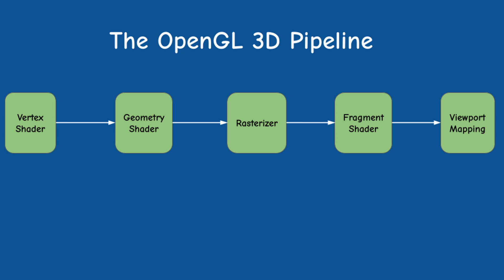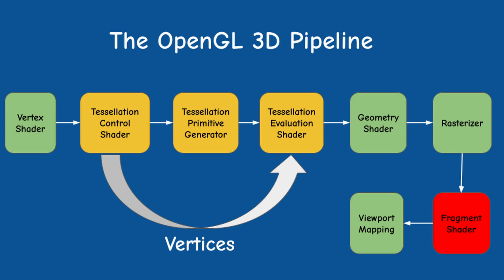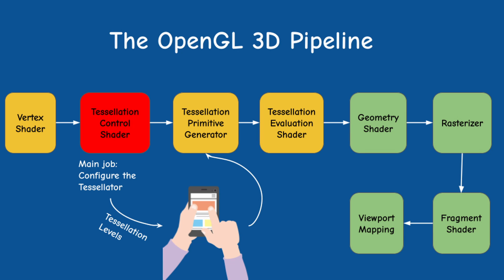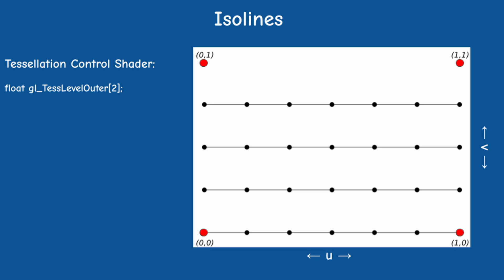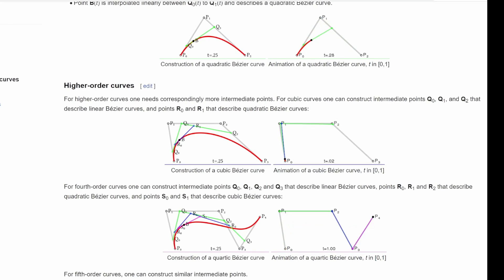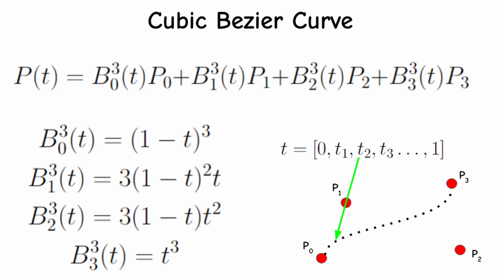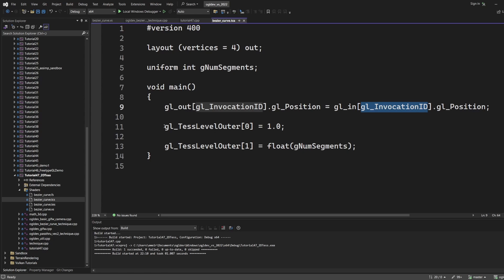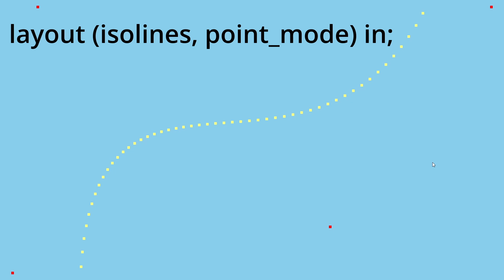Introduction To Tessellation // OpenGL Tutorial #47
In this video we use the Tessellation feature in OpenGL 4.0 in order to render a Cubic Bezier Curve.

This video is based on the "OpenGL 4 Shading Language Cookbook" 3rd edition by David Wolff (pages: 299-305). See the link above.

Timecodes:
00:00 Intro
01:03 Overview
02:30 The Patch
03:58 The role of the Vertex Shader
04:39 Tessellation Control Shader
06:30 The Tessellator (TPG)
08:07 Tessellation Evaluation Shader
09:15 Creating a Bezier Curve
12:27 Code review
16:14 Outro

If you want to get the same version of the code that was used in the video checkout the tag 'TUT_47_BEZIER_CURVE'

Credits:
Images:
* The Terminator by Gerhard Janson from Pixabay
* NVIDIA by Nana Dua from Pixabay
* Smartphone by 巻（Maki) from Pixabay
* Renault by Günther Schneider from Pixabay
* Renault by Emslichter from Pixabay

Videos:
* Circuit board by Tomislav Jakupec from Pixabay
* Blending functions by William McDonald from Pixabay

Etay Meiri